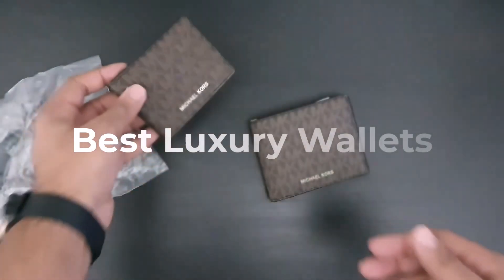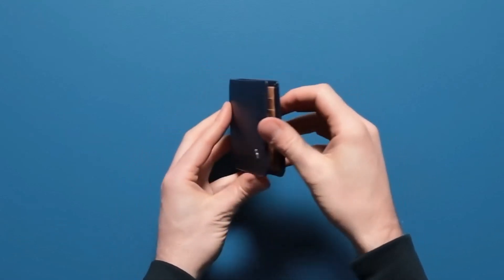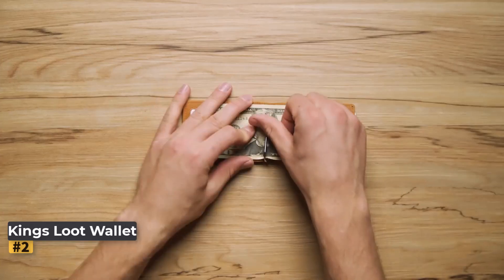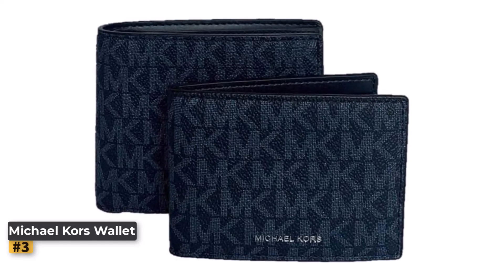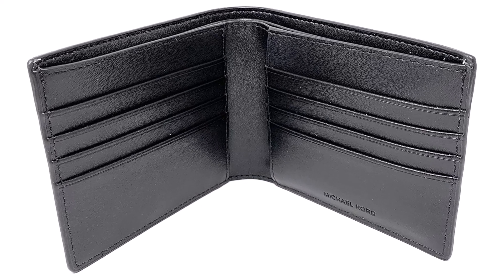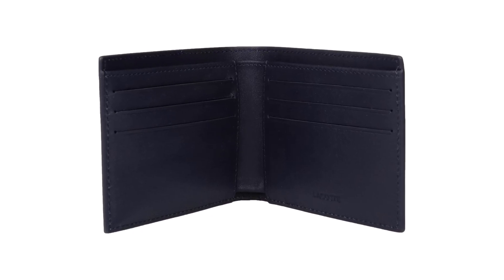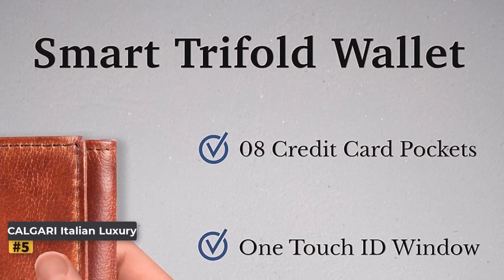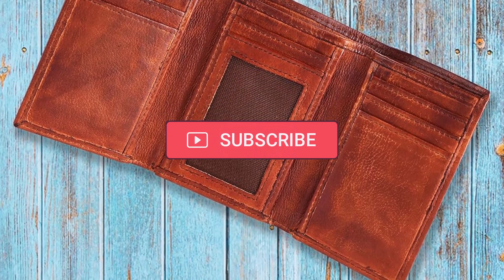Best Luxury Wallets 2024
↓↓ UPDATED RANKING ↓↓
● Amazon US
● Amazon CA

Unlock a new level of sophistication with our video on Best Luxury Wallets. We dive deep into an exclusive collection of high-end wallets that promise both beauty and durability. Each piece is carefully selected based on design excellence and brand prestige. Perfect for those who appreciate finer things in life! Don’t wait—experience luxury at its best by clicking play now!

Are you ready to indulge in opulence? Join us as we explore the Best Luxury Wallets on the market today! Our video highlights exquisite pieces from renowned designers that redefine what a wallet can be. Learn about premium materials, cutting-edge designs, and how these accessories elevate your everyday ensemble. Treat yourself to some visual inspiration—watch our curated selection now!

Step into the world of elegance and sophistication with our latest video, Best Luxury Wallets. Discover the top-tier brands that combine style, functionality, and craftsmanship in their wallets. From timeless leather designs to innovative modern styles, we showcase options for every discerning taste. Elevate your accessory game and find out which luxury wallets are worth the investment.